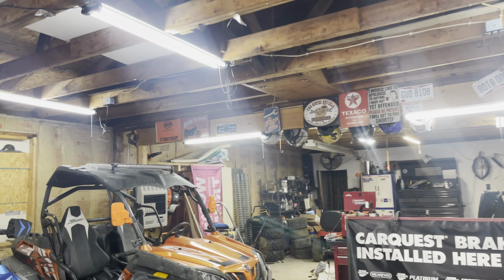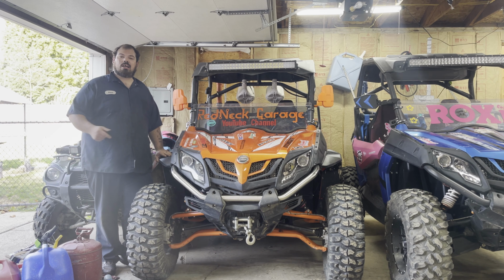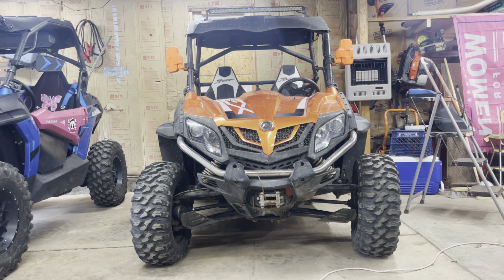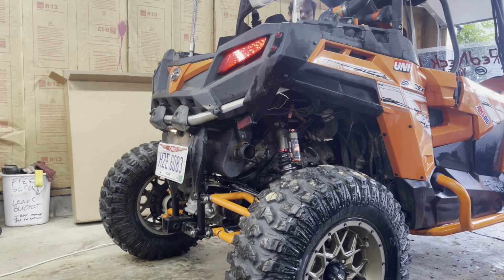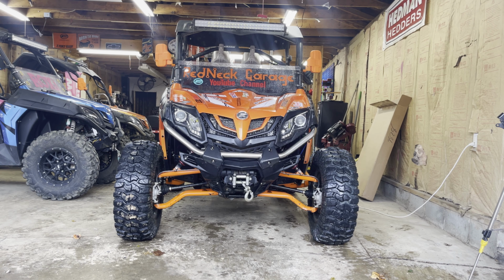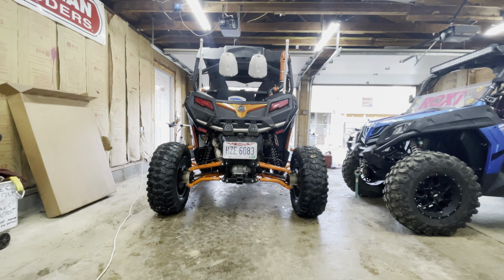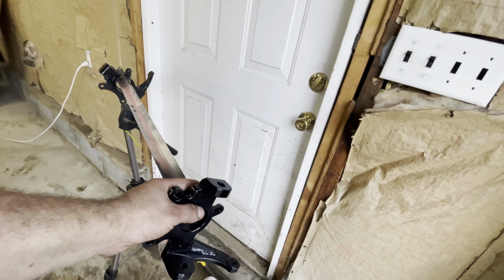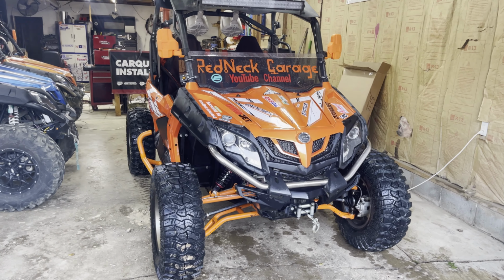CFMOTO Fender Flares Leave ON OR OF?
For all of your CFMOTO Needs Check out Main Street Cycle